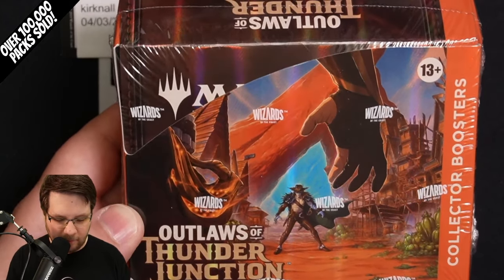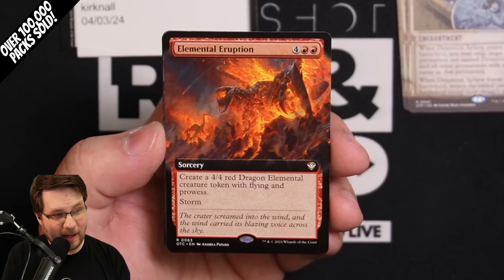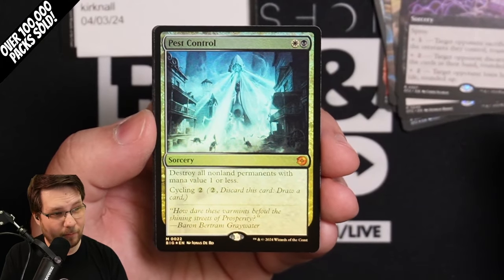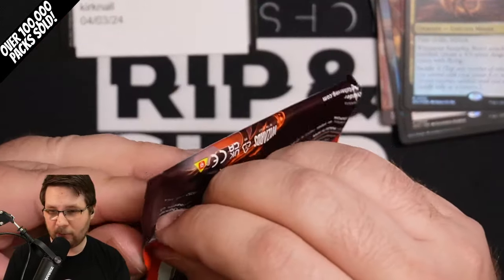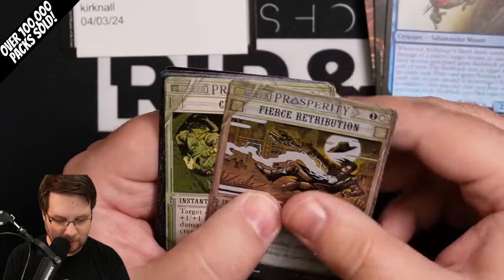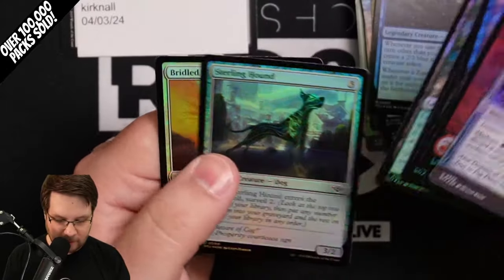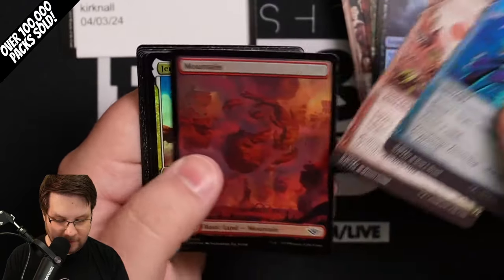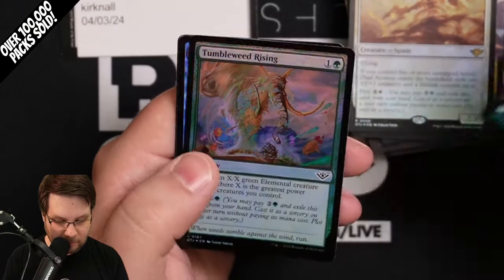Outlaws of Thunder Junction Collector Box Opening Video MTG MTGOTJ Ships 4/12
In today's box opening I crack a Magic: The Gathering Outlaws of Thunder Junction collector booster box presale for Kirknall. This does not ship until prerelease day, April 12th.

We'll be having live streams selling OTJ presales Friday April 5th through Tuesday April 9th each night at 8:30 PM Eastern.

I stream pack openings live on Mondays and Thursday at 8:30 PM Eastern. Purchase packs to be opened on our